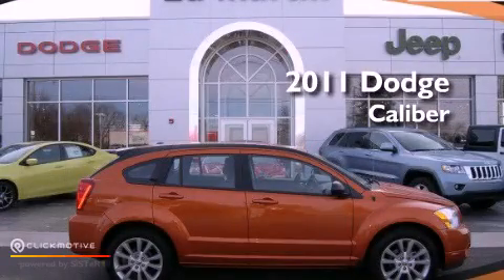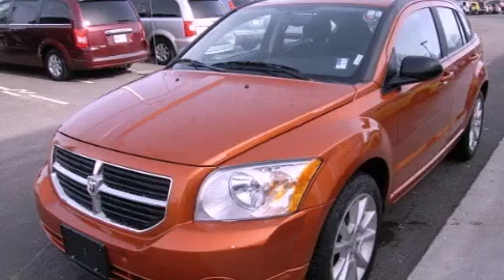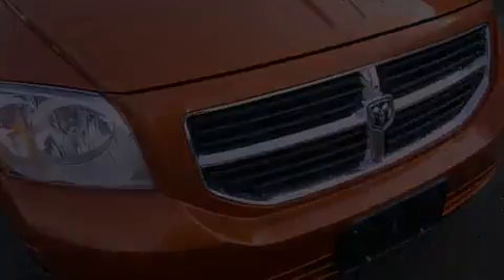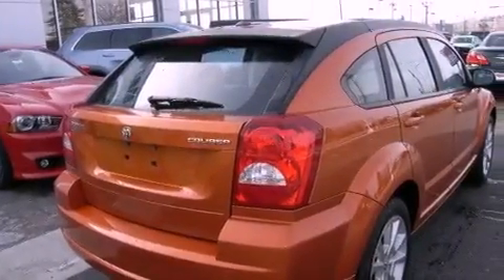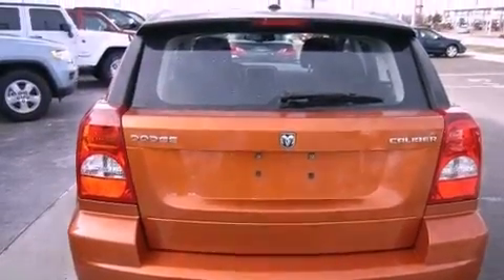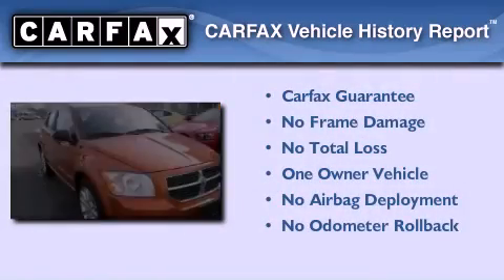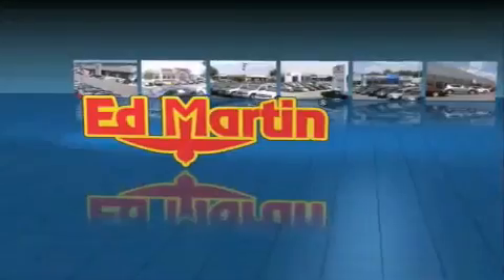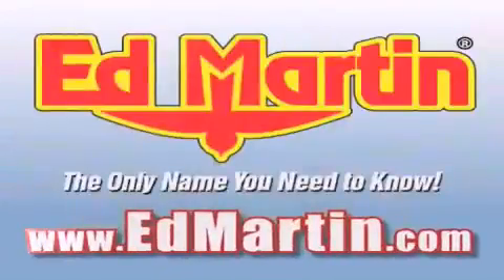2011 Dodge Caliber Anderson IN 46013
Year : 2011
 Make : Dodge
 Model : Caliber
 Engine : Gas I4 2.0L/122
 Trans . : Automatic
 Exterior : Mango Tango Pearl
 Miles : 40,276

 Stock : 6P2790